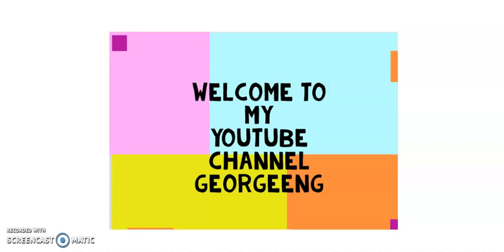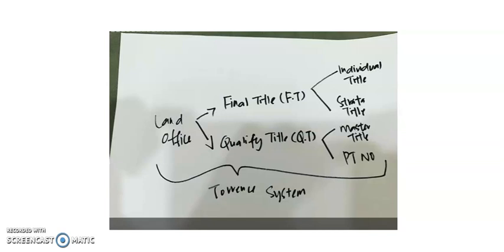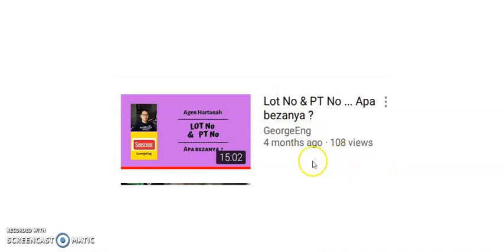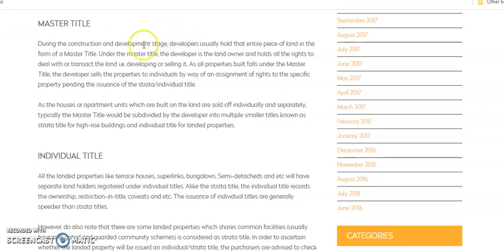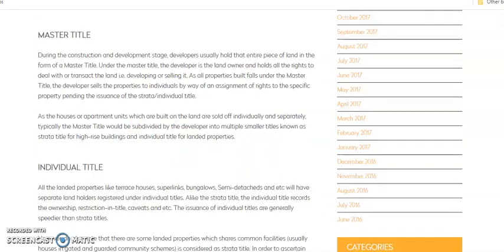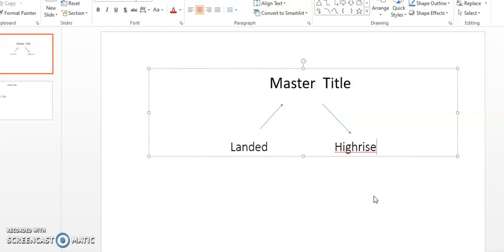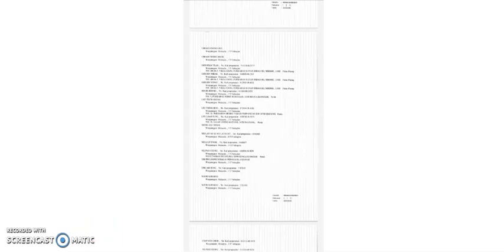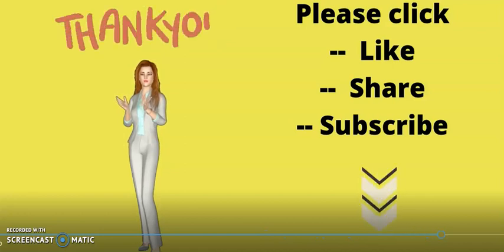How to Identify a Master Title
Many estate agents are confused on
what is a Master Title.

This video simplifys & explains the
meaning of Master Title.